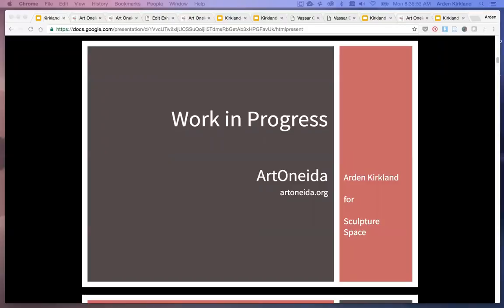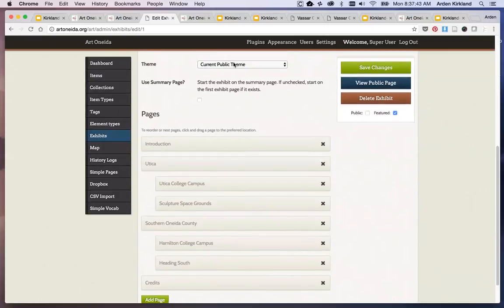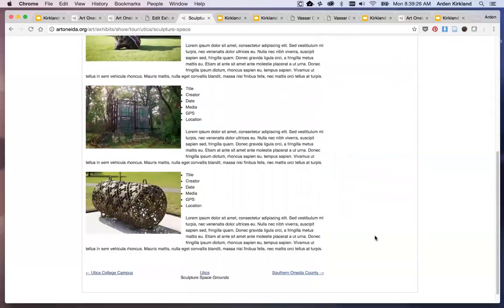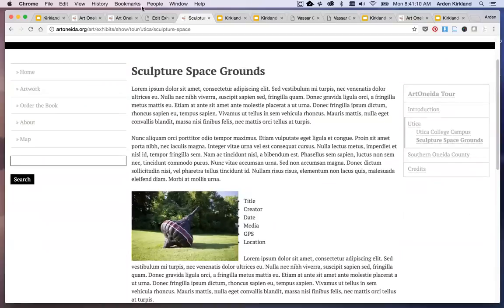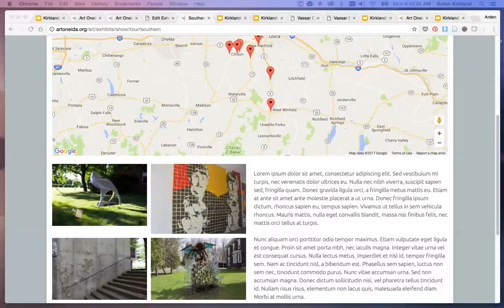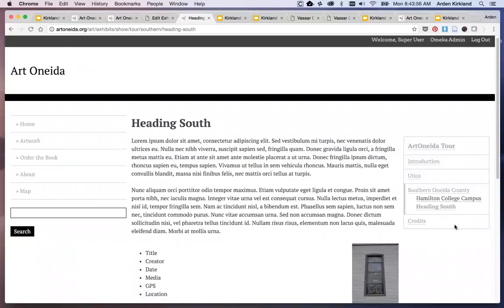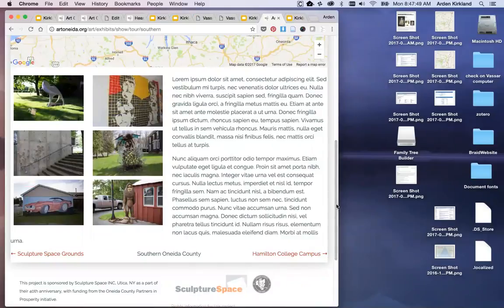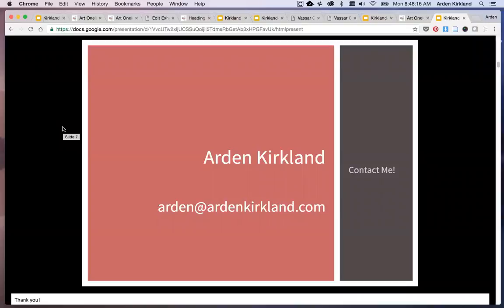Considerations For Omeka Exhibit Structure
Exploring a work in progress to think about different choices to be made when designing an Omeka exhibit theme